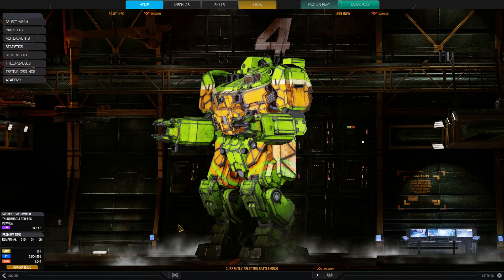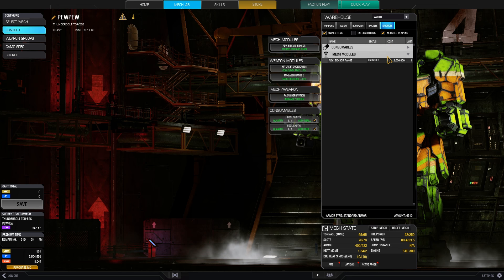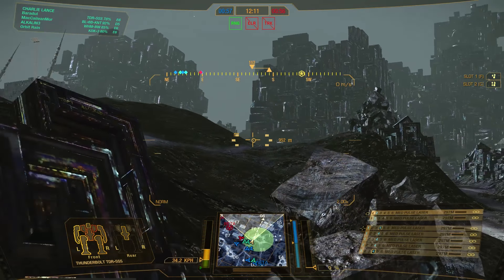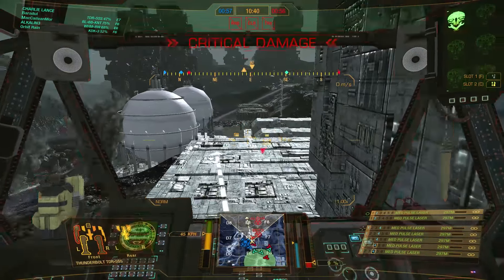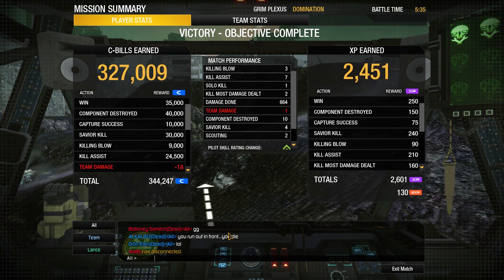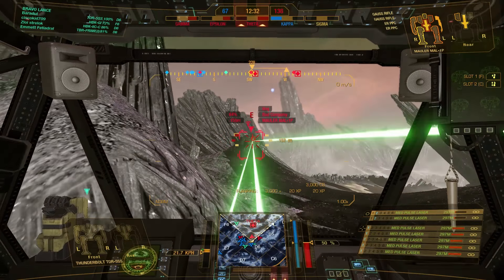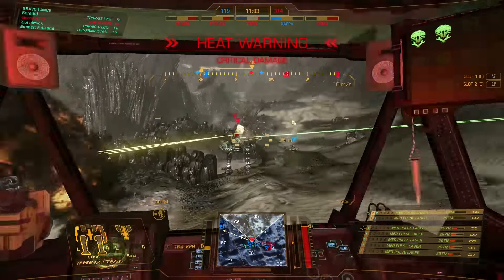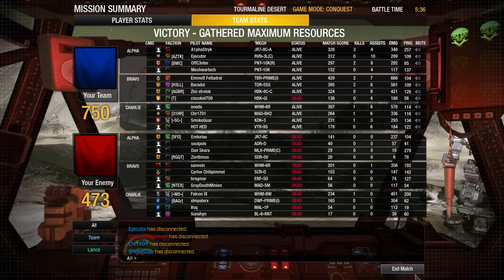Medium Pulse Laser Monster - Thunderbolt TDR-5SS - Mechwarrior Online Build of the week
You want a Mech which takes the medium pulse lasers to the max? Take the Thunderbolt TDR-5SS! The quirks on this Mech are insane! With a mastered Mech and modules you have a fast firing short/medium range brawling monster.

The playstyle is very much straight forward. You wait out the early phase, stay in cover and carefully advance with your team till the battlefield gets tighter. Once you are in medium range (~400 meters) you can start to initiate the brawl. Make sure that you have enough backup from your team though. Once you are in the fight pick your target and try to land some precise medium pulse laser volleys.
The medium pulse lasers do very good pinpoint damage and you can take out mechs at close range very fast, especially with this fast firing Thunderbolt.

This Mech somewhat plays like a Medium Mech with the toughness of a Heavy Mech. The standard engine and the structure quirks of the torso combined with the decent armor add up to a very sturdy close range brawler.

Loadout:
7x Medium Pulse laser
Engine: STD 300